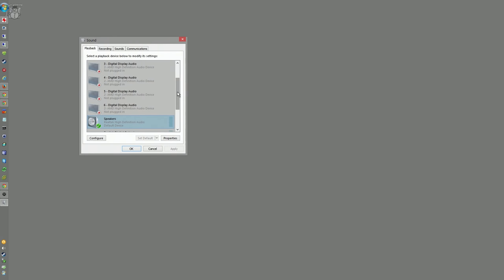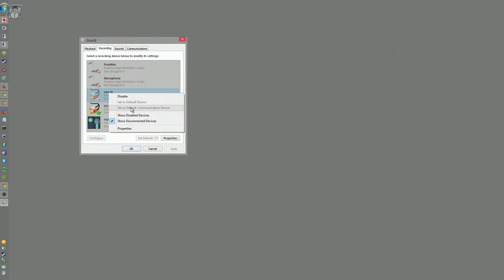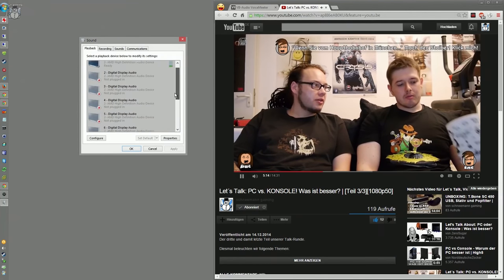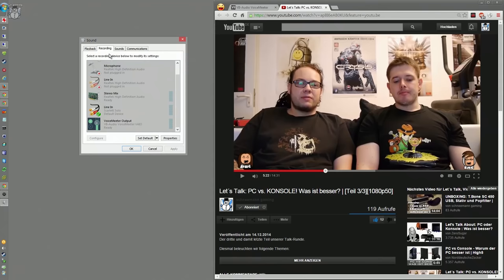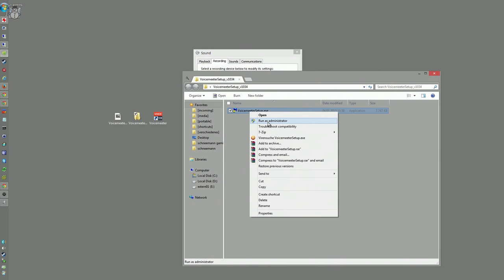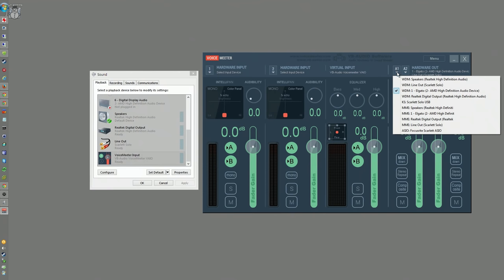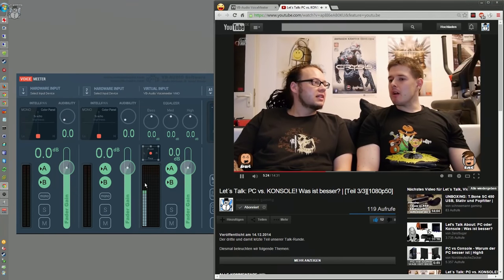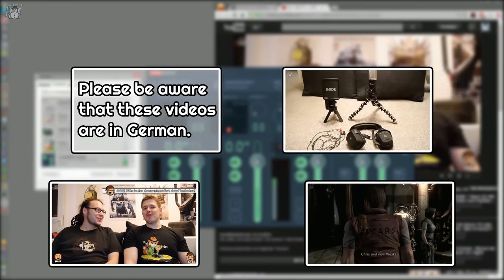VOICEMEETER: Output sound on two devices simultaneously | Use two audio devices at the same time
This video shows you, how sound / music can be output / played on two audio devices at the same time in Windows using a free audio mixer called Voicemeeter.

So you can simultaneously listen to the audio on your headphones or speakers and also play it on your televsion via HDMI (for example).

This should work for all Windows versions (tested on Windows 7 x64) and all soundcards, not just with the "Realtek-Audio Mixer Listen-to trick", which is also explained in the video.

Have fun.